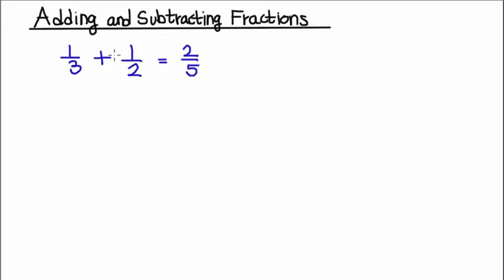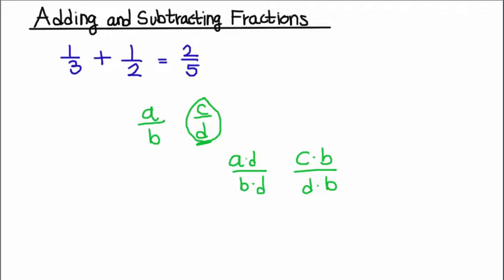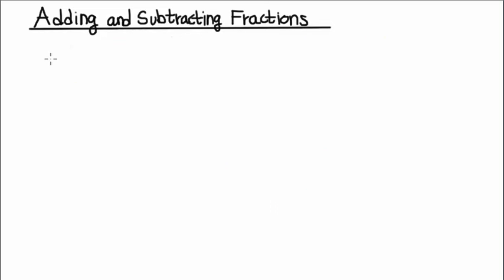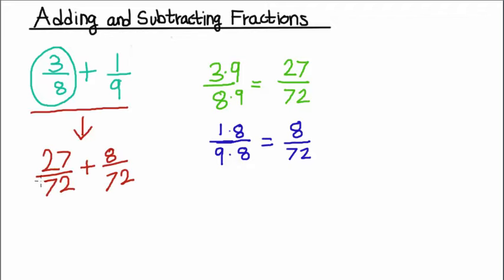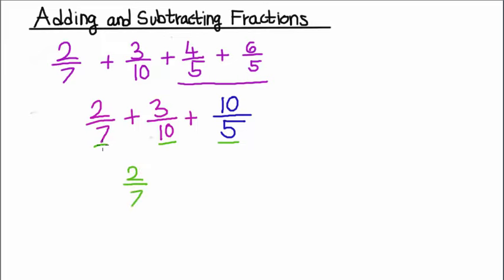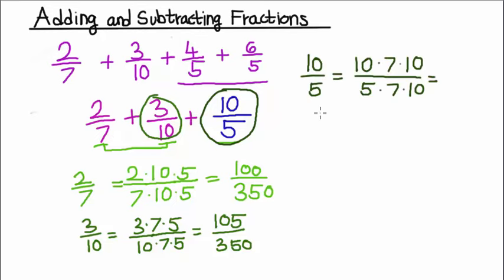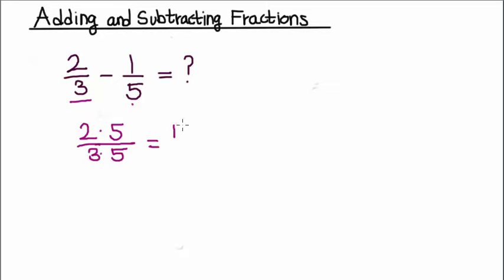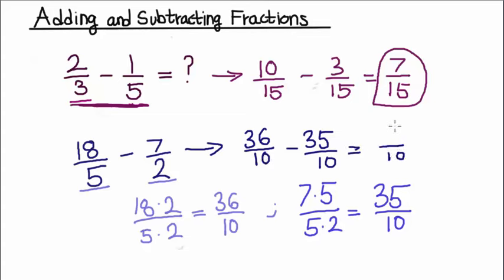Lesson 29 Adding and Subtracting Fractions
This video goes over how to add and subtract fractions. Concepts such as how to come up with a common denominator are covered in detail. Several examples with detailed solutions are also provided.